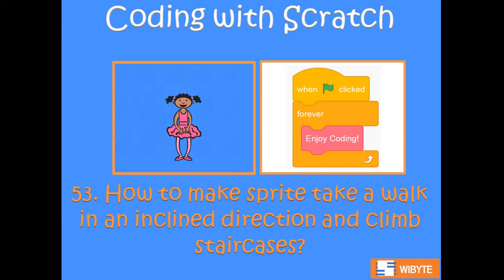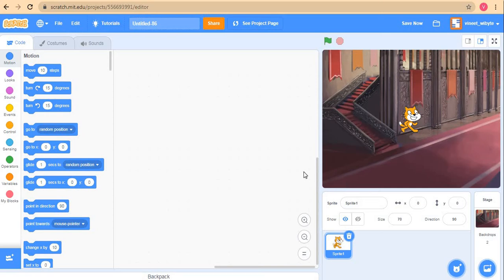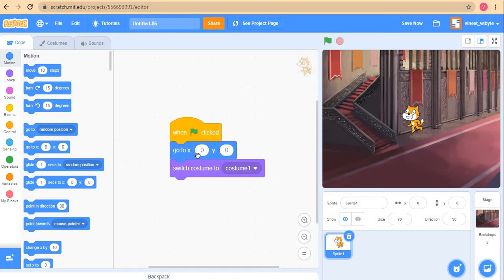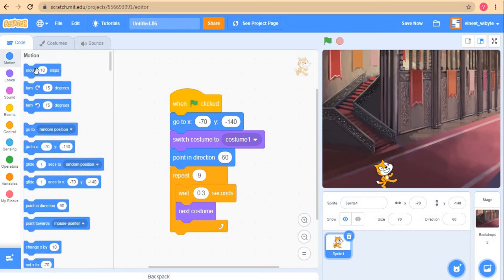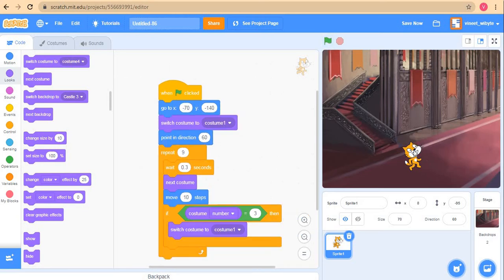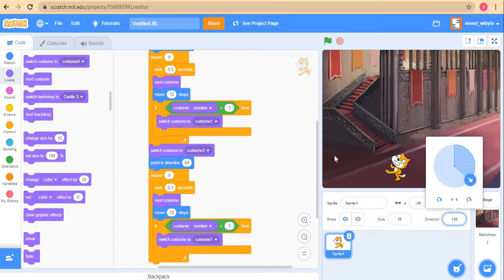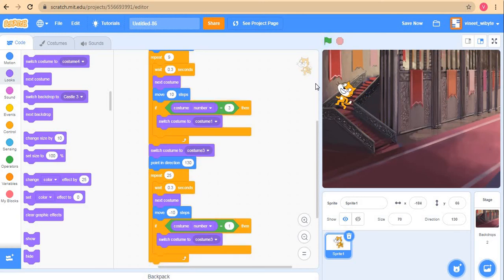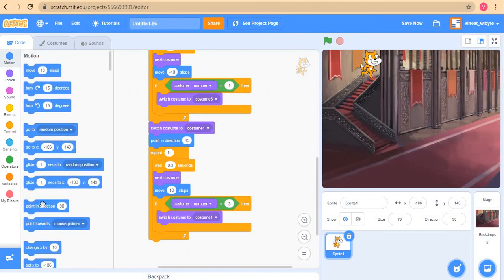53. How to make sprite take a walk in an inclined direction and climb staircases?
In this video (Lesson 53 of Scratch Learning Bytes), we will see how to make sprite take a walk in an inclined direction and climb staircases? The key idea here is to use the point in direction and move blocks. We will also see how we skip certain costumes in the next costume loop.